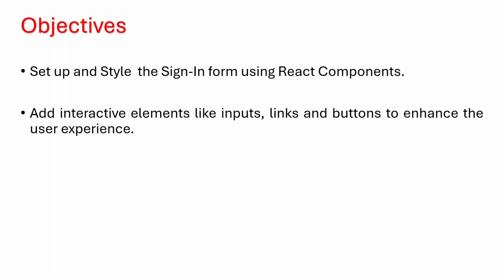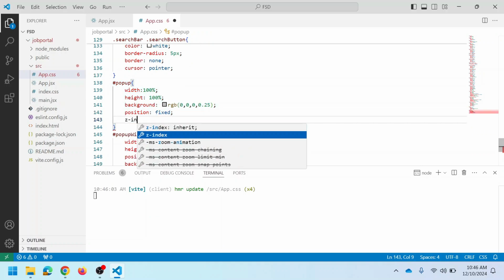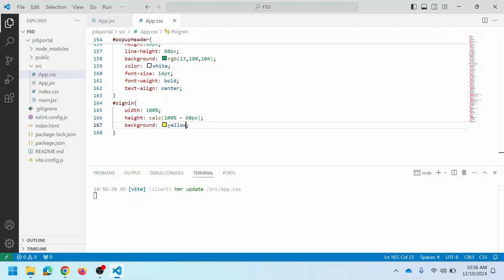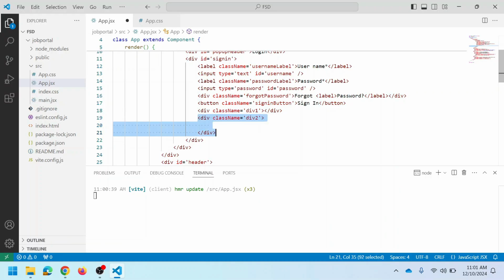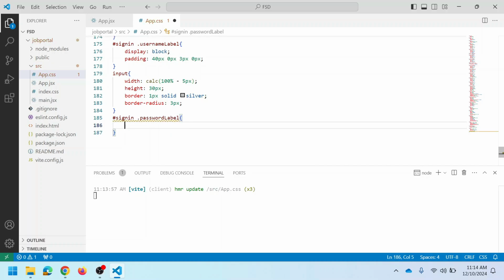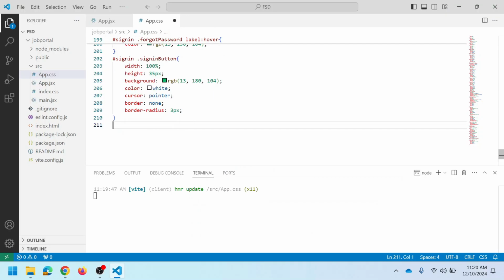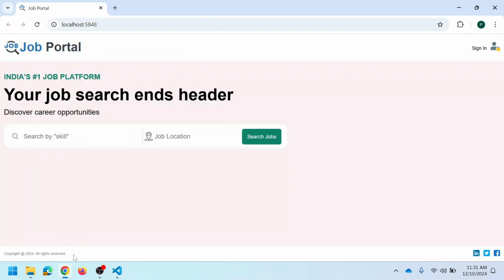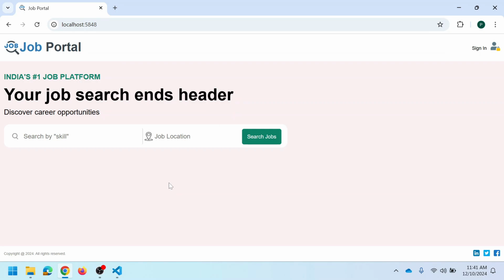FSD004 Part 02 Project Based Learning